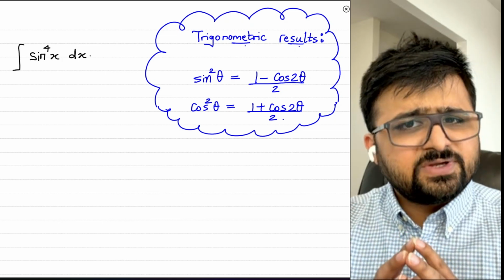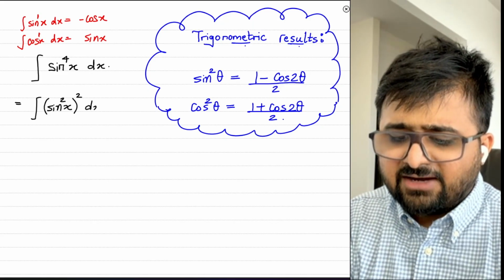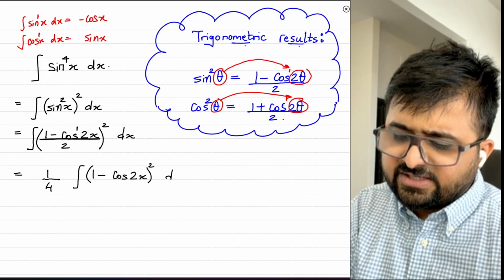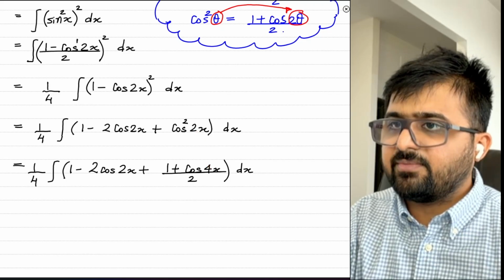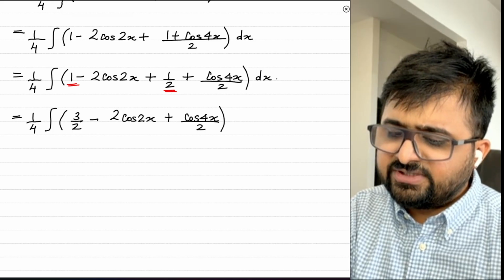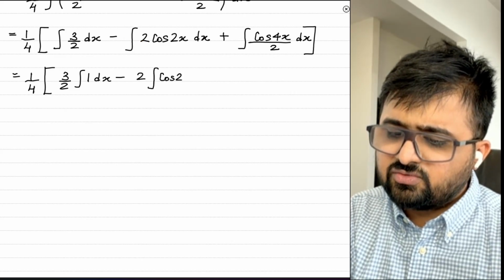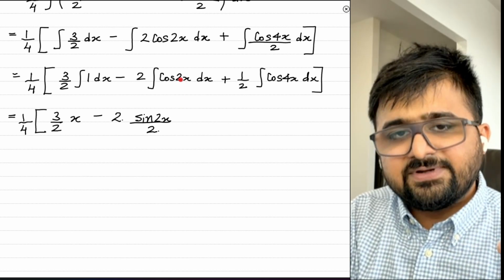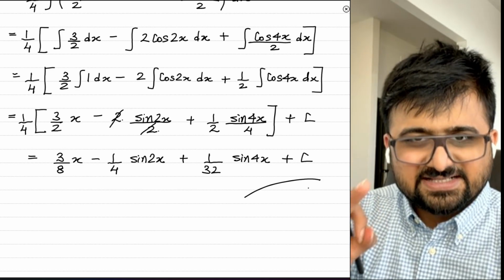Integral of sin^4(x) Made EASY 🔥 | Trick They Don’t Teach You (Step-by-Step)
Struggling with the integral of sin^4(x)? You’re not alone. Most textbooks make this look like a nightmare of endless power-reduction formulas, but there is a much faster way to visualize and solve it without getting lost in the algebra.In this video, we’re breaking down trigonometric integrals using the Power-Reduction Trick. Whether you're prepping for the AP Calculus BC exam, a College Calculus 2 midterm, or just trying to survive your James Stewart Calculus (Section 7.2) homework, this step-by-step tutorial will save you time and stress.

📌 What you’ll learn:

-How to break down sin⁴x step-by-step
-Power reduction identity explained simply
-Shortcut method to save time in exams

excelmath.ca is dedicated to making complex STEM topics simple.

🚀 Master integration techniques with simple tricks and clear explanations!

Source: CBSE/NCERT Integrals 7.3 Q10